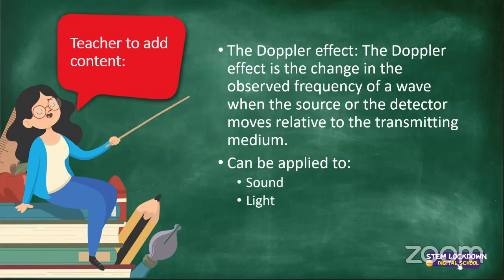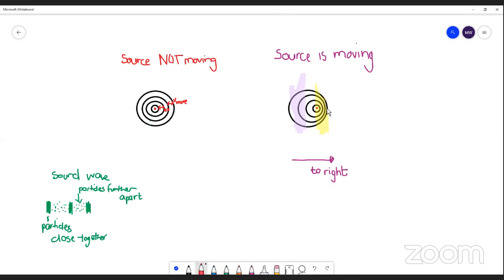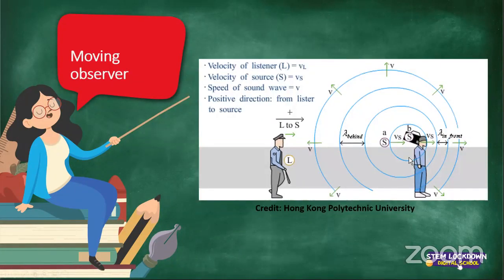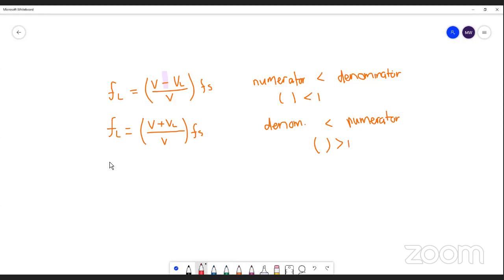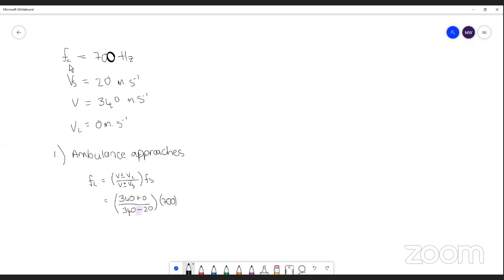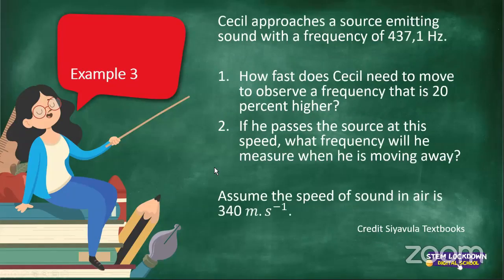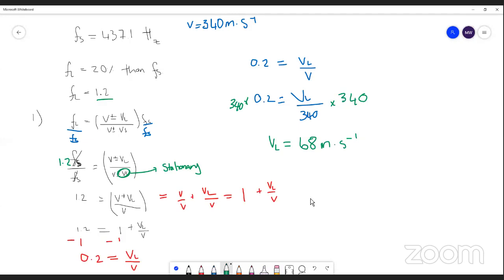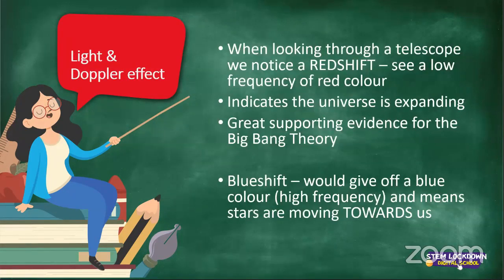Grade 12 Physical Science | Doppler Effect 2